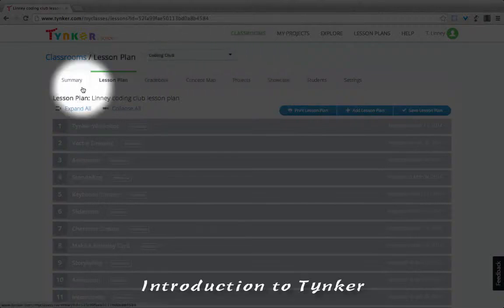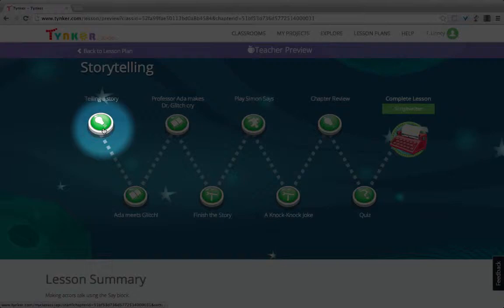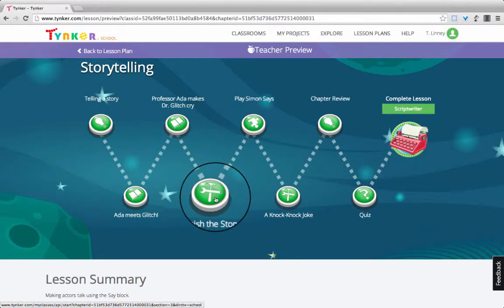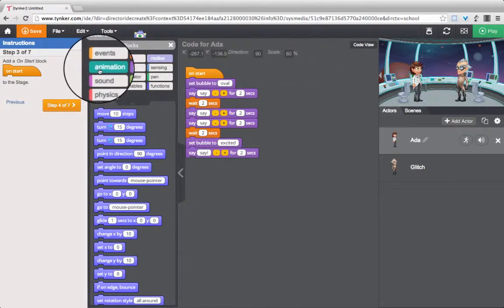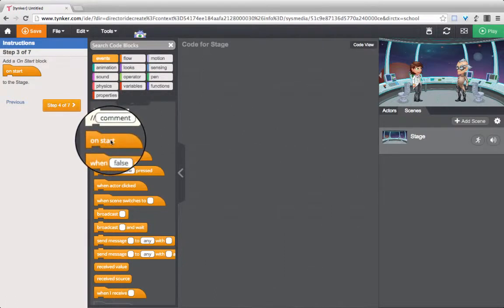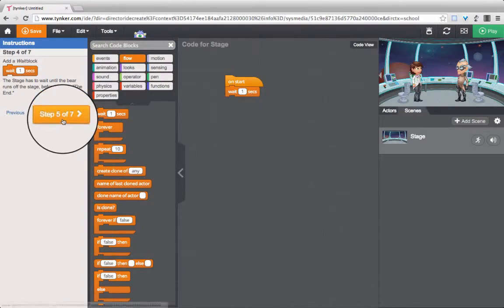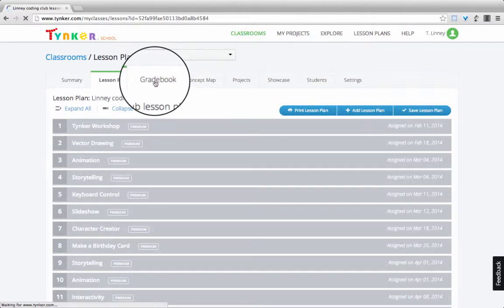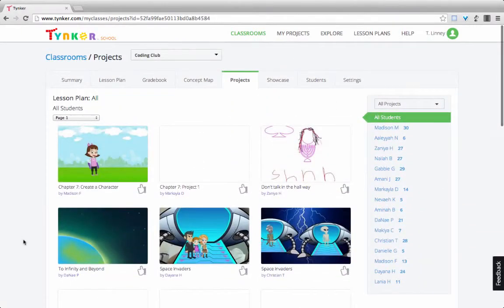An Overview of Tynker